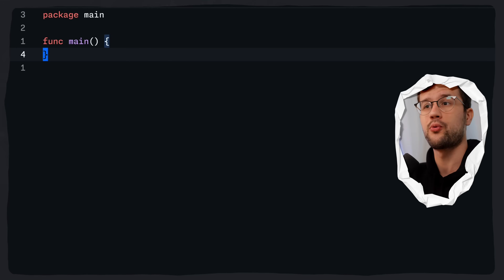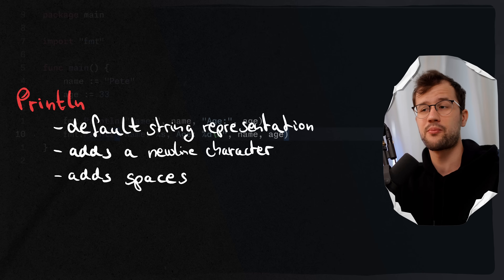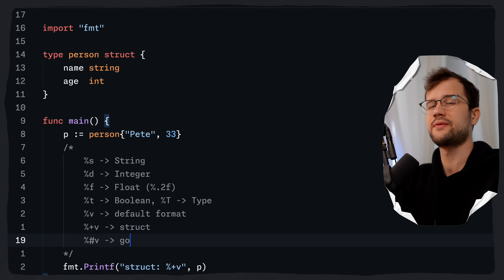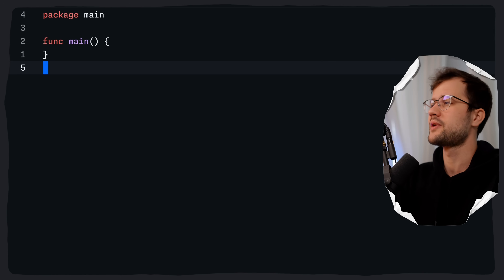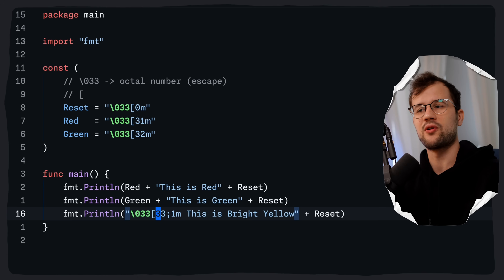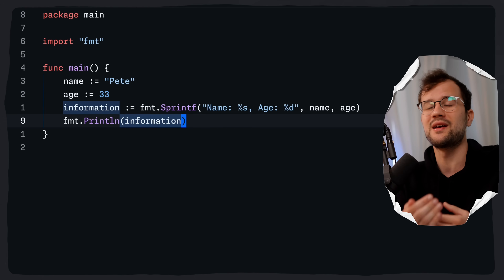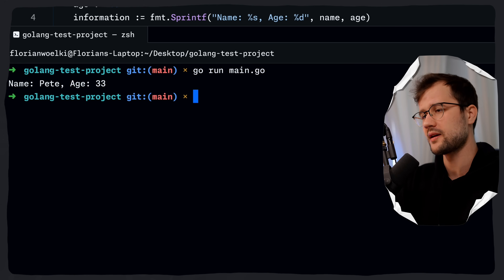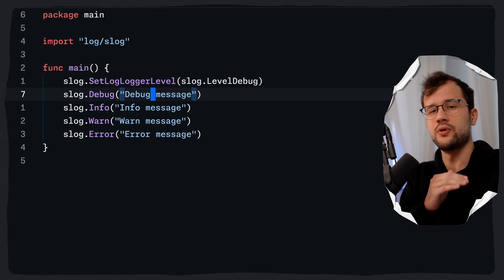Go's full output power: fmt, ANSI Colors & (s)logging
In this video, we will look at several ways to format your output in Go. If you are also curious about creating a TCP Echo Server from scratch in Go, feel free to check out this video

📝 Description
In this video, we will look at a few ways to format your strings and also how you can colorize your console output. This video is especially useful for beginners, because it will introduce you to certain topics that might be relatively new for you. You will learn the following things:
• What is fmt.Printf and fmt.Println
• What is fmt.Sprintf and fmt.Errorf
• What's the point of the log/slog module
• How to colorize your console output
• What different verbs or placeholders exist in Golang

⏳ Timestamps:
00:00 - Introduction
00:13 - fmt.Println & fmt.Printf
03:04 - Commonly used Verbs
05:43 - Colorize your Output
09:53 - fmt.Sprintf
11:35 - fmt.Errorf
14:15 - log/slog
17:46 - Outro

👋 Hey there!